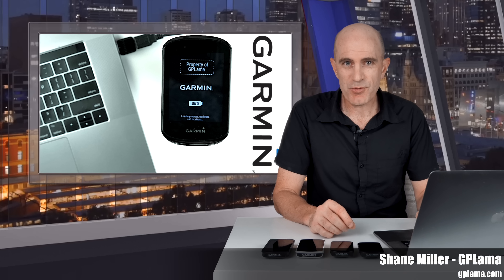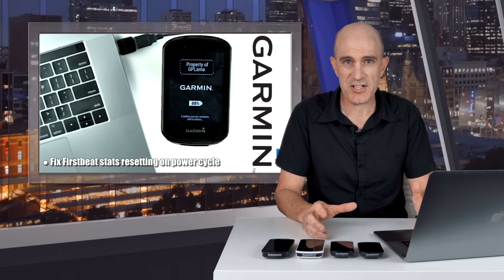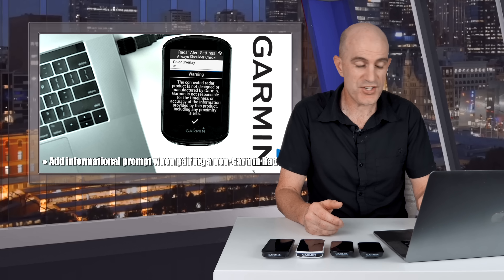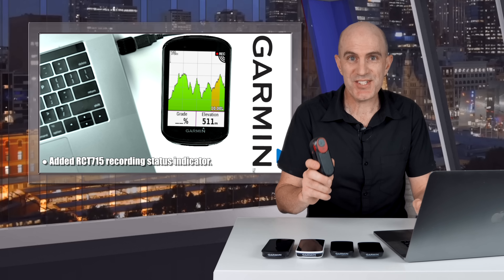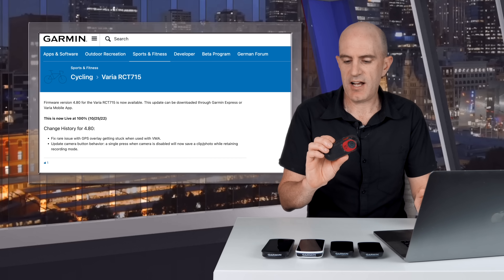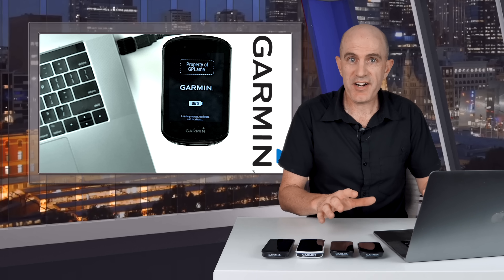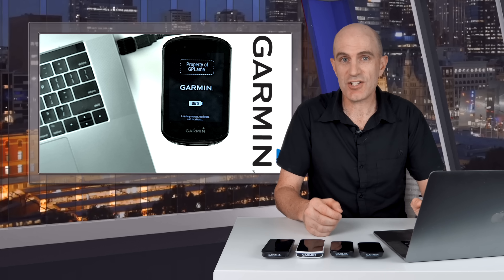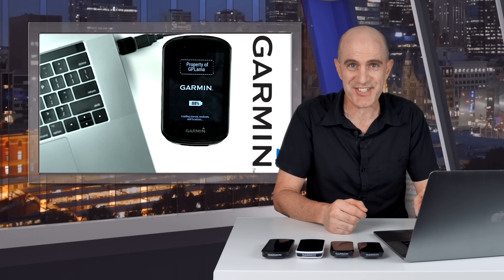Garmin EDGE Firmware Updates 530/830/1030 Series [December 2022]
A new firmware is rolling out this week (early December 2022) for the Garmin Edge 530, 830, 1030, and 1030 Plus Cycling GPS Computers. This video covers what's new and includes my regular "Sync over USB with Garmin Express" reminder. 🚲👌🏼

Summary:
● Fix Firstbeat stats resetting on power cycle.
● Add informational prompt when pairing a non-Garmin Radar sensor.
● Added RCT715 recording status indicator.
● Improved CIQ data fields so that copies of the same field don't limit adding unique fields

Bonus:
● Garmin Varia Radar/Camera RCT715 also has a firmware update to 4.80

Links to buy Garmin Edge GPS:
Garmin Edge 530 (Amazon US)
Garmin Edge 1040 (Amazon US)
Garmin Edge 130 Plus (Amazon US)
Garmin Edge Explore 2 (Amazon US)

Links to buy Garmin Varia Radar:
Garmin Varia Radar Camera RCT715 (Amazon US)